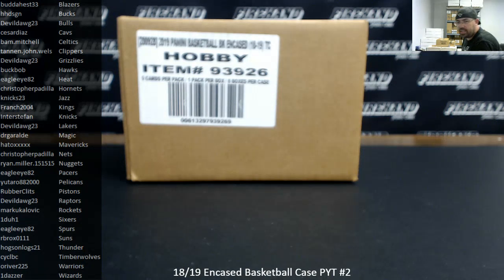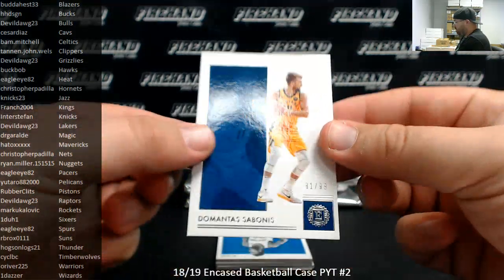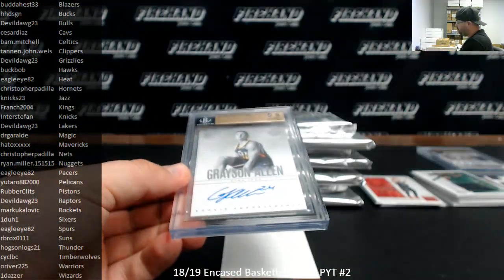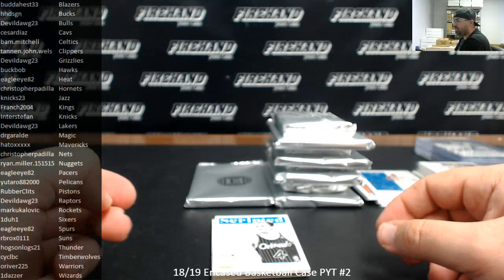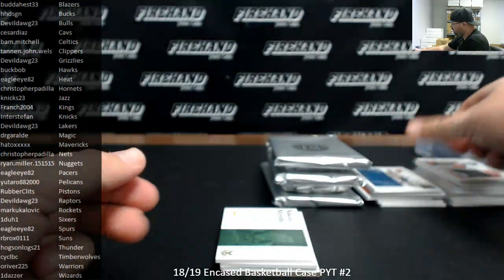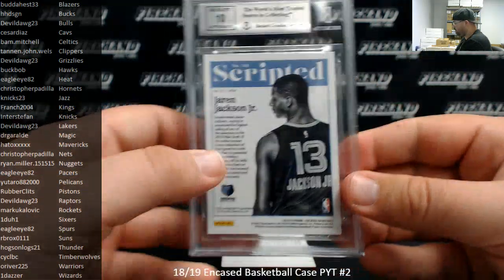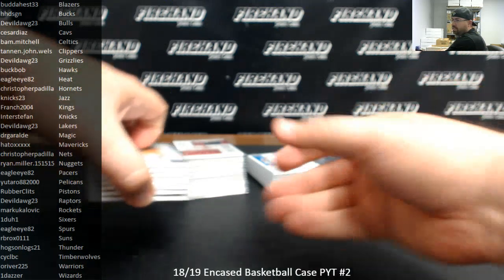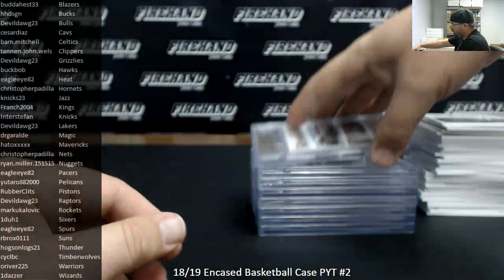8/19/2019 18/19 Encased Basketball Case PYT #2